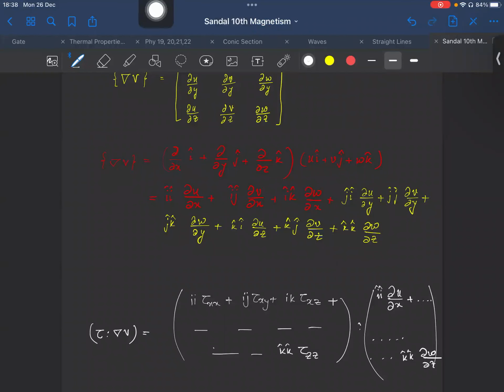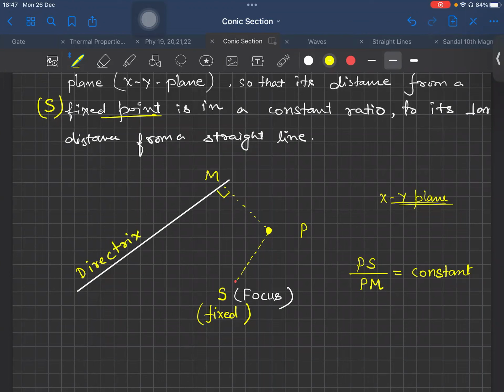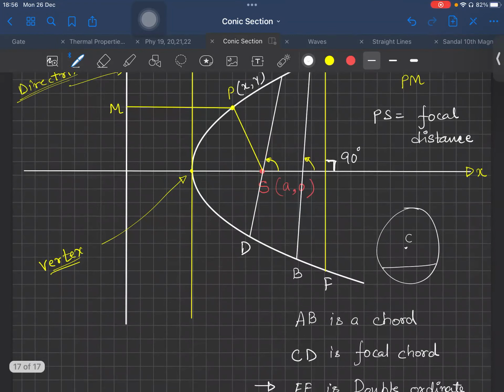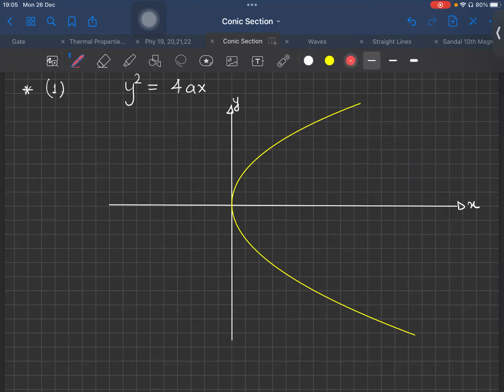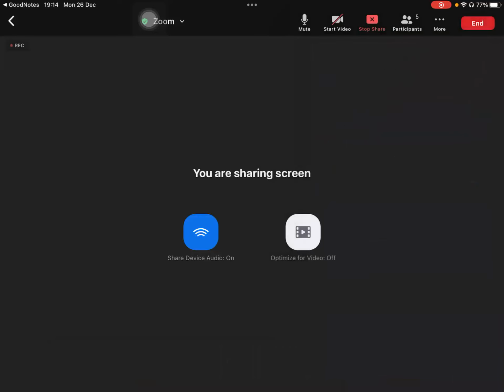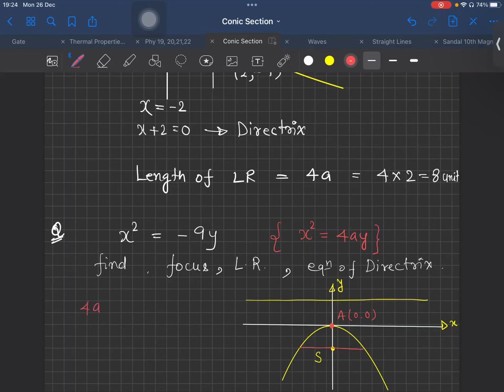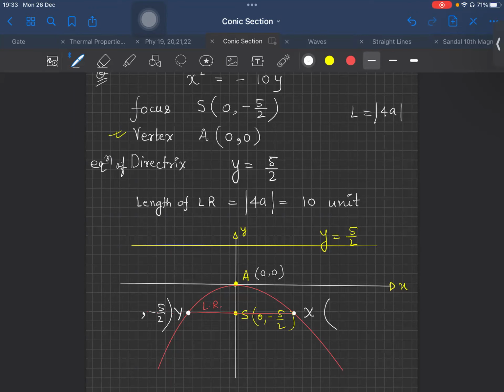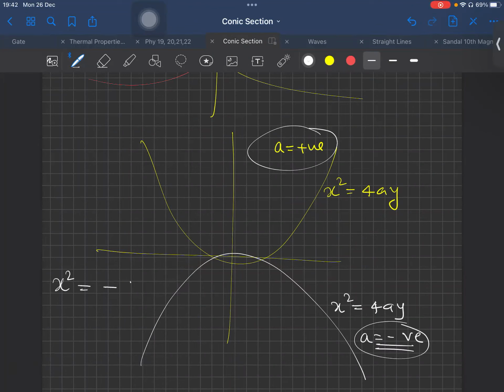XI Math 26th dec 22